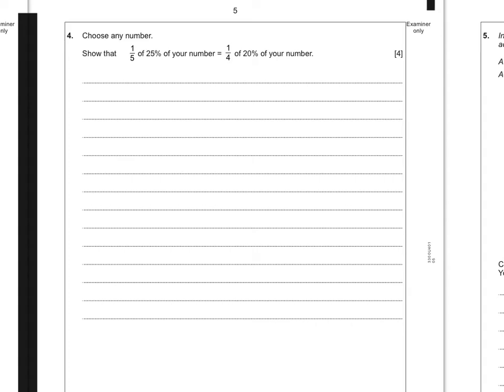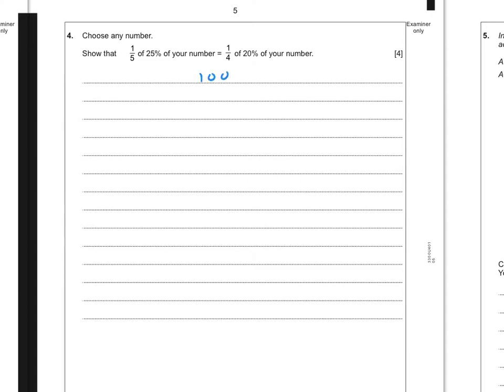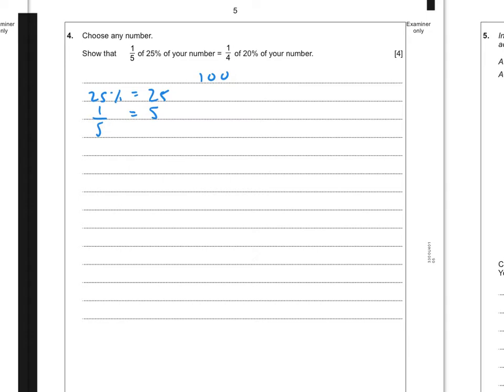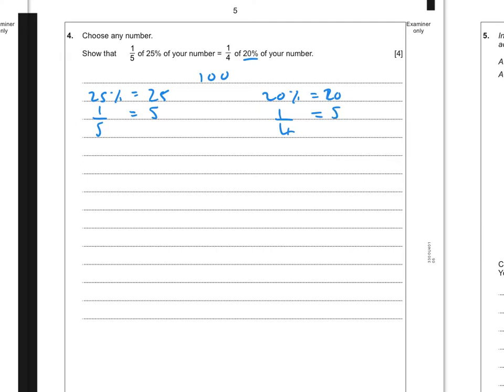Q4 Int, Q12 Found